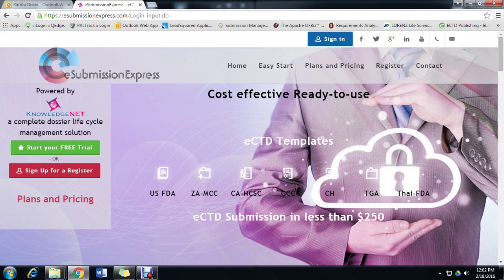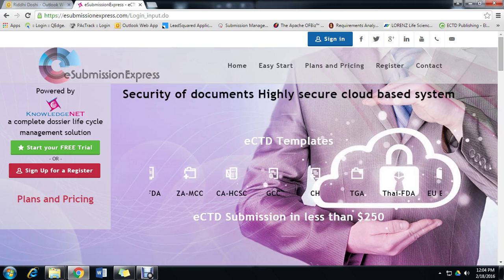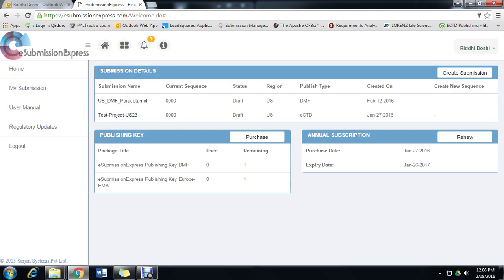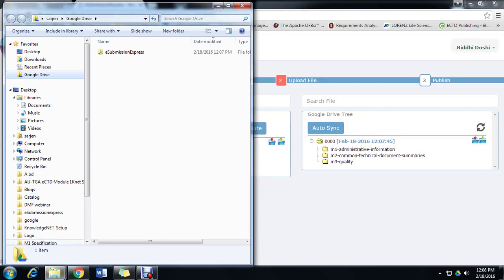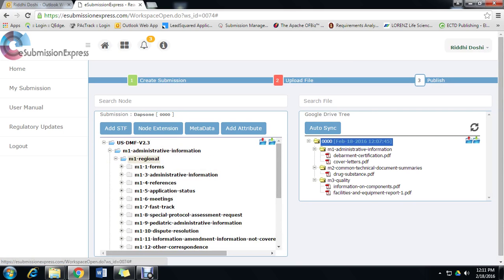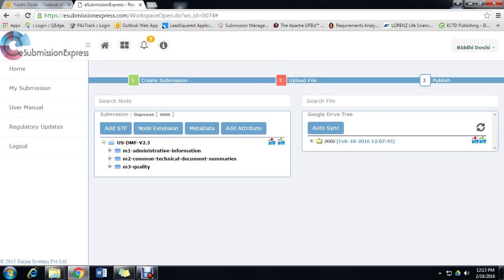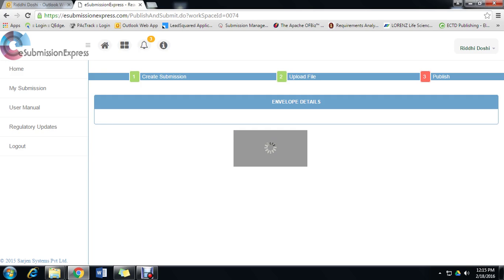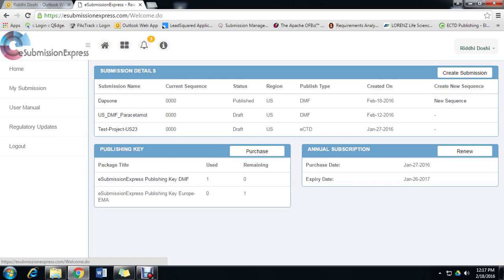A cloud based eCTD publishing solution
Ready-to-use and pay-per-publish eCTD compilation and publishing solution